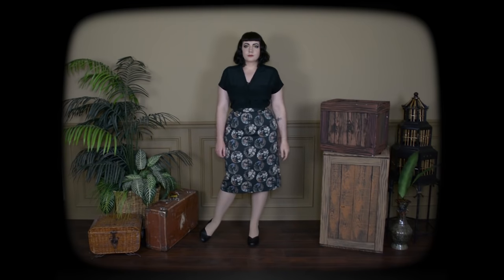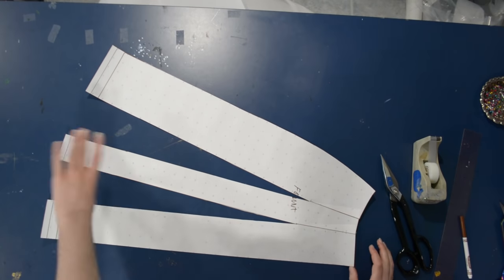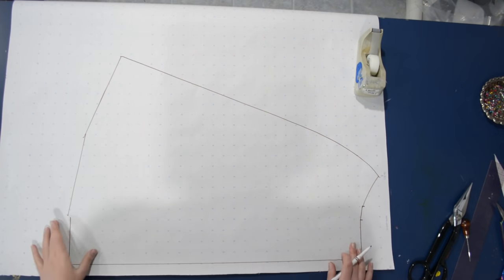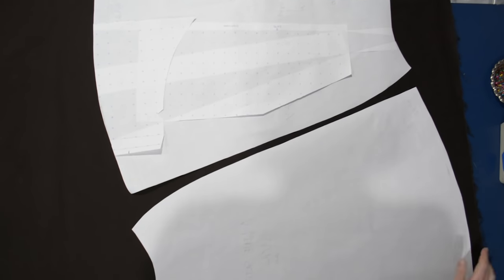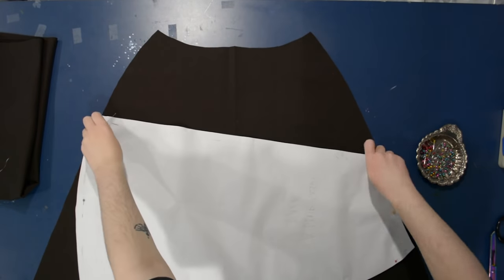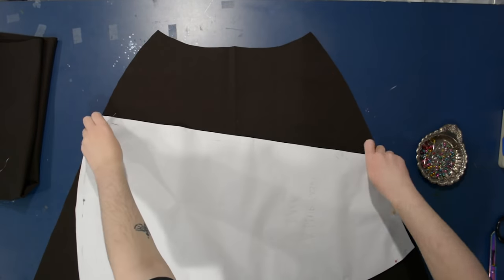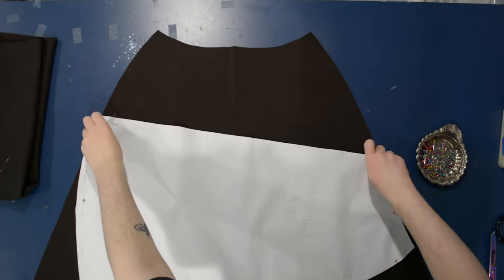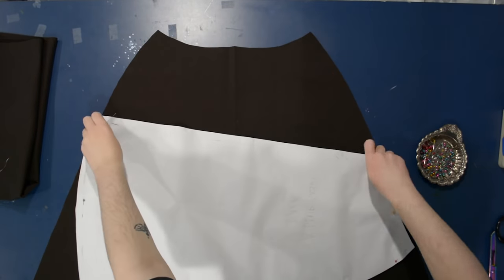How to Make an A-Line Skirt // Pattern Drafting & Sewing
I realized I had never exactly shown how to make an A-line skirt, so today it's another adventure in rather a basic skirt style! You can use this pattern modification to make a skirt like I do in this video, or as the skirt portion of a dress by attaching a bodice instead of a waistband.

What other styles of skirts would you like me to demonstrate? Let me know!